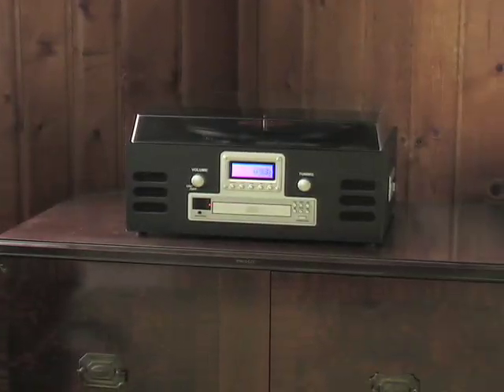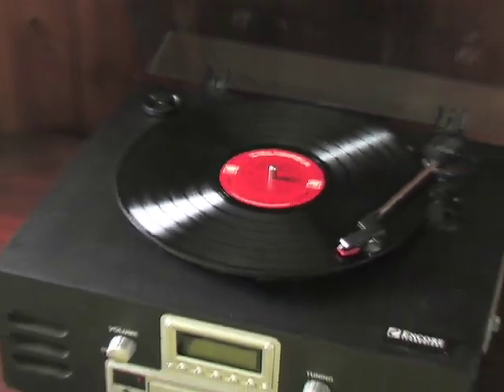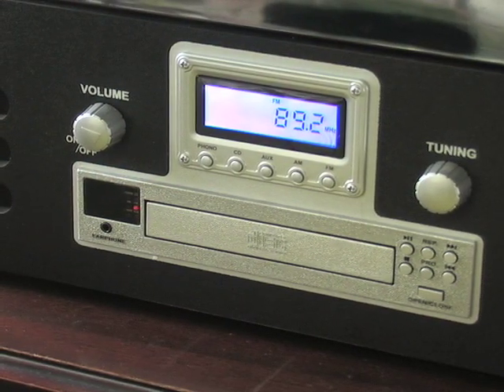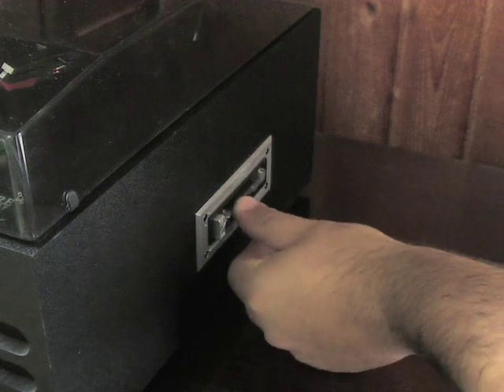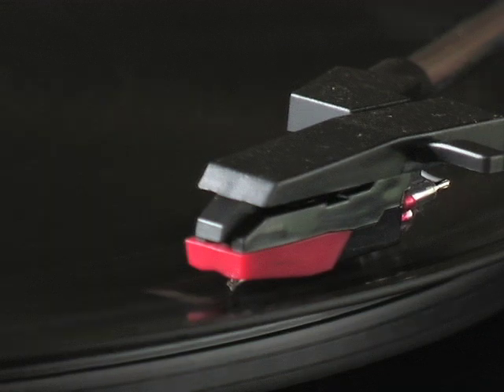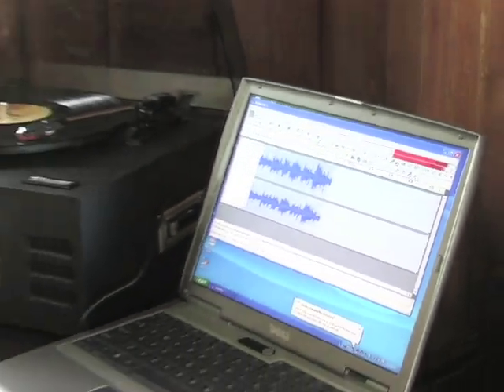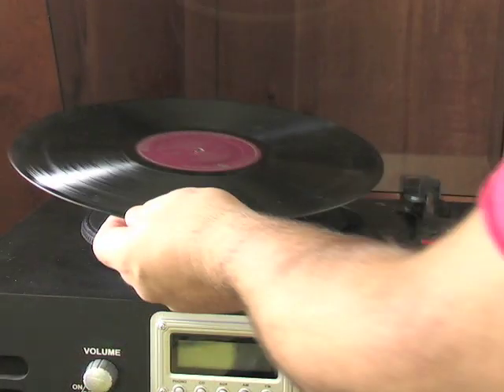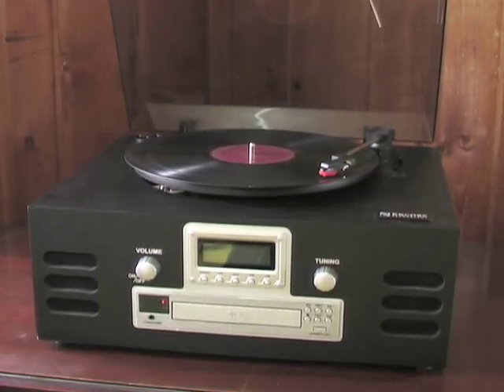Encore 5-in-1 Retro Stereo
This 5-in-1 unit features a 3-speed turntable, cassette deck, CD player, AM / FM tuner and auxiliary port. Listen to the on-board speakers, then plug in the included USB cable and upload your favorites to your computer!